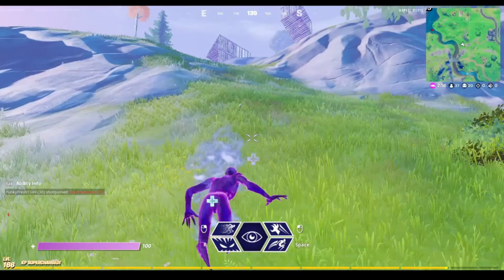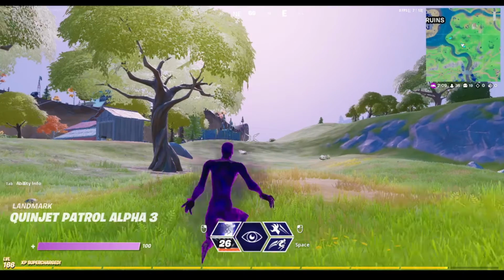Henchman chest only part: 2!